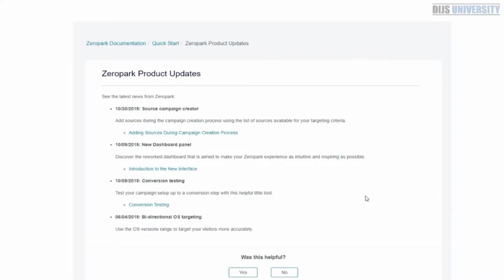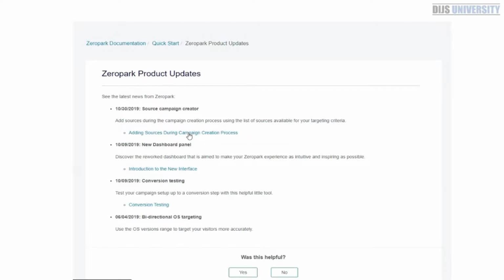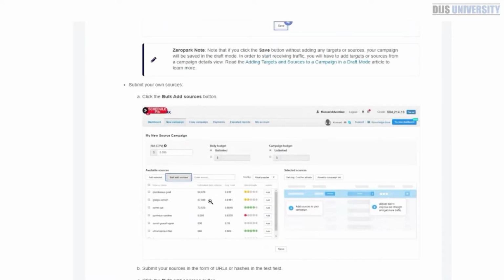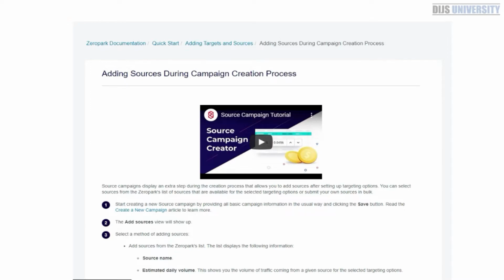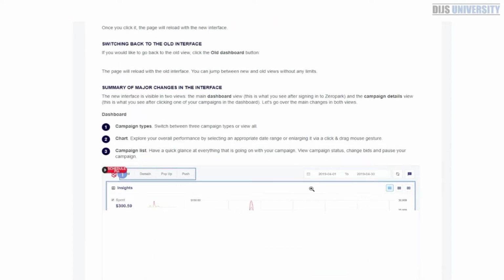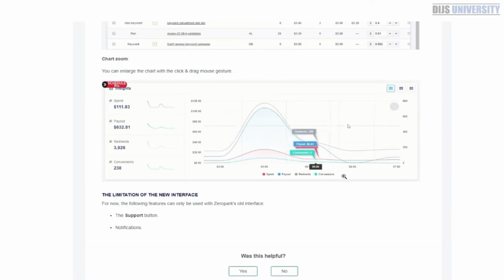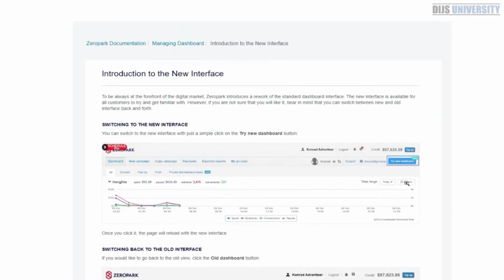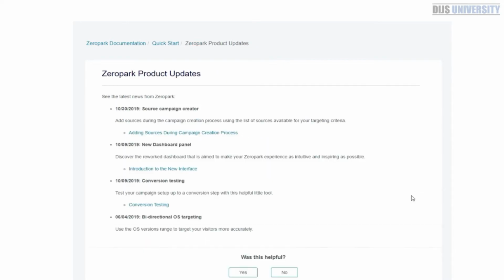Zeropark Product Updates [Explained]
Do you want to learn more about the new Zeroaprk product updates? Watch this video to learn more about Zeropark and their new products.

See the latest news from Zeropark:

10/30/2019: Source campaign creator

Add sources during the campaign creation process using the list of sources available for your targeting criteria.

Adding Sources During Campaign Creation Process

10/09/2019: New Dashboard panel

Discover the reworked dashboard that is aimed to make your Zeropark experience as intuitive and inspiring as possible.

Introduction to the New Interface

10/09/2019: Conversion testing

Test your campaign setup up to a conversion step with this helpful little tool.

Conversion Testing

06/04/2019: Bi-directional OS targeting

Use the OS versions range to target your visitors more accurately.